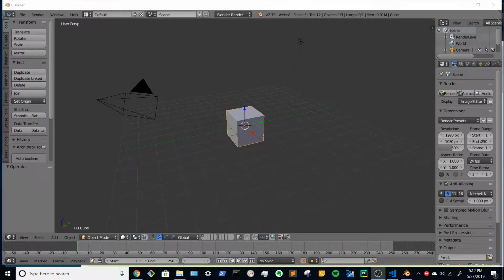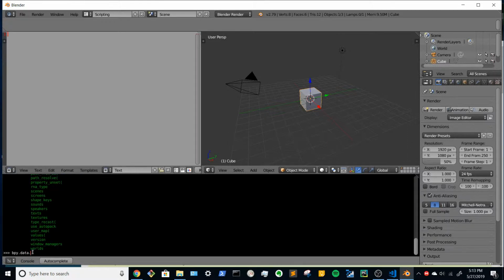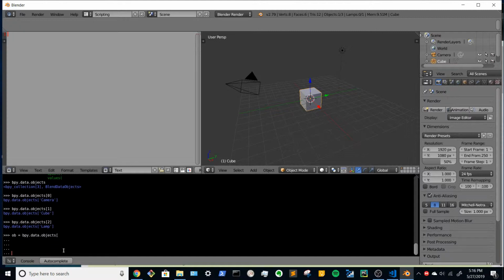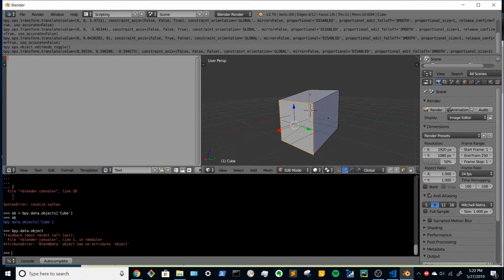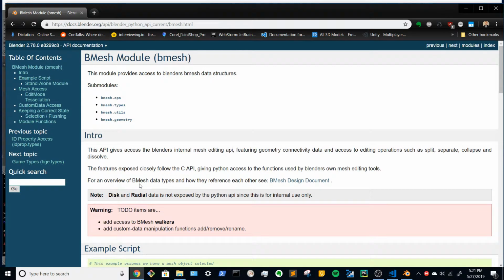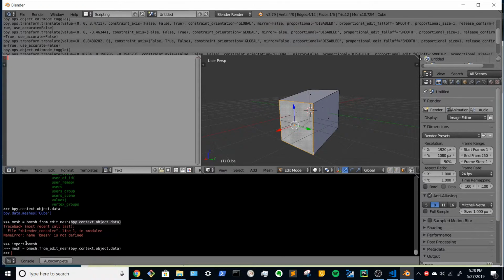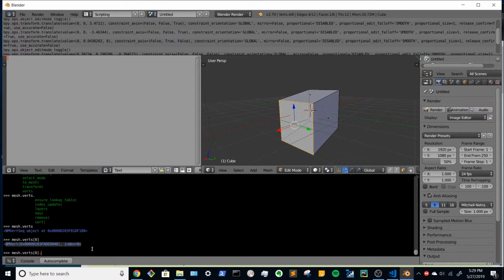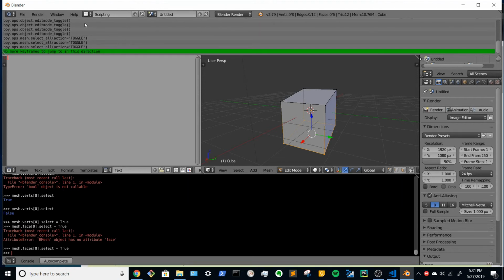How-to tutorial on Modeling + Selecting Vertices and Faces in Blender with the Python API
How-to tutorial on modeling in Blender with the Python API. This video covers walking through the Python interactive console to select vertices and faces on a model.